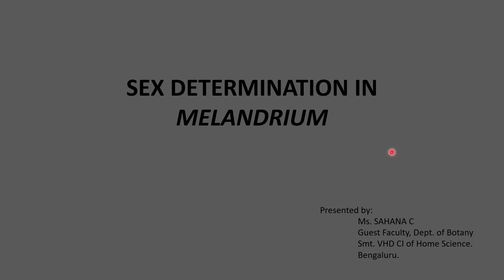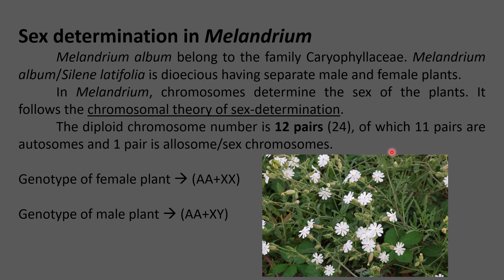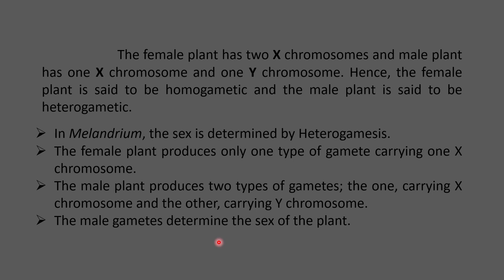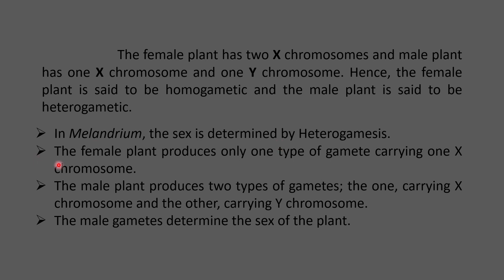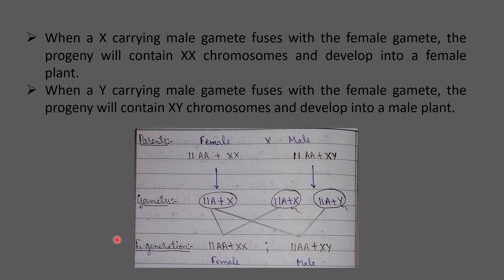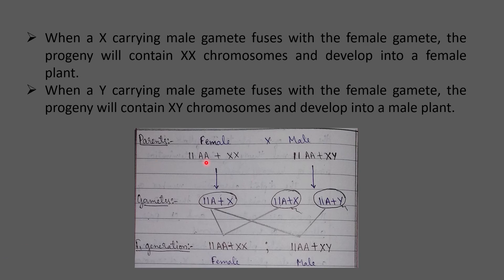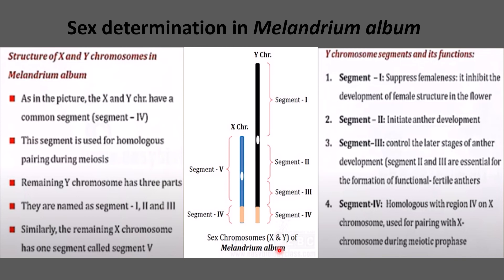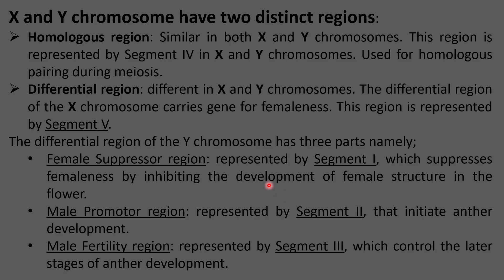Sex Determination in 𝙈𝙚𝙡𝙖𝙣𝙙𝙧𝙞𝙪𝙢 𝙖𝙡𝙗𝙪𝙢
Sex Determination in 𝙈𝙚𝙡𝙖𝙣𝙙𝙧𝙞𝙪𝙢 𝙖𝙡𝙗𝙪𝙢 - Chromosomal mechanism of sex determination in plants.
6th semester, B.Sc Botany, Paper 7